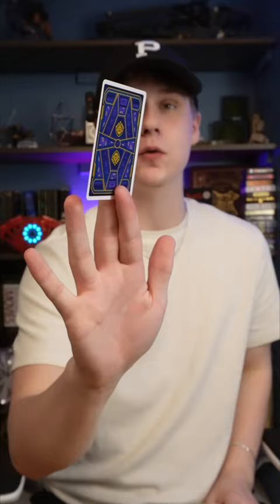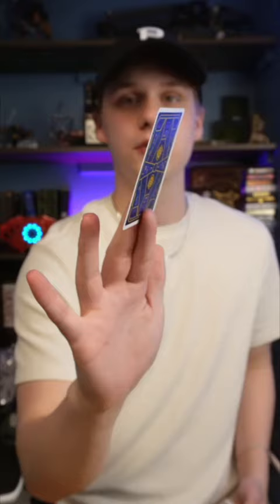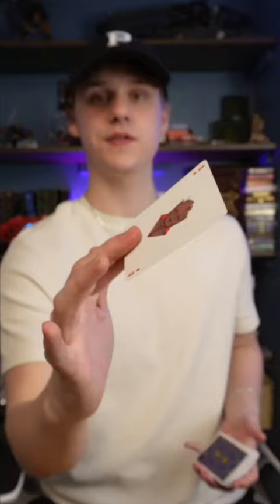Easy Card Trick Tutorial! (Highly Requested)